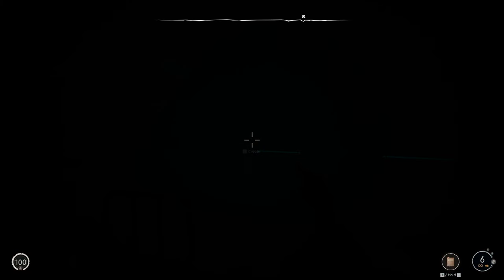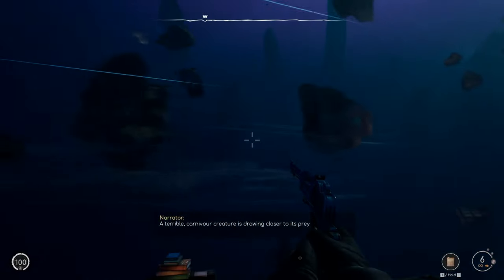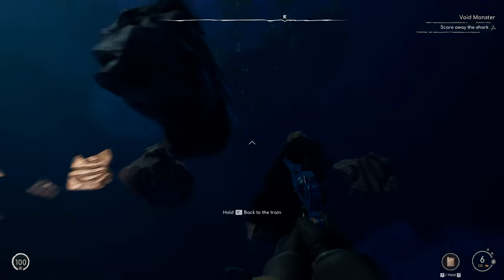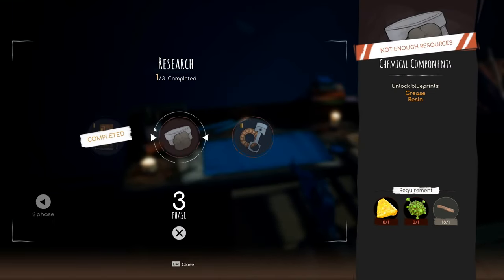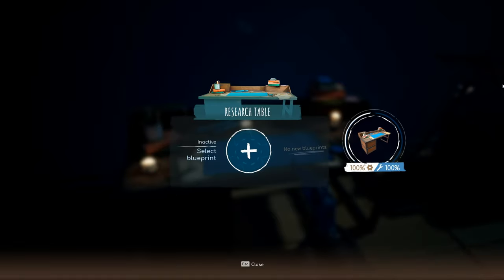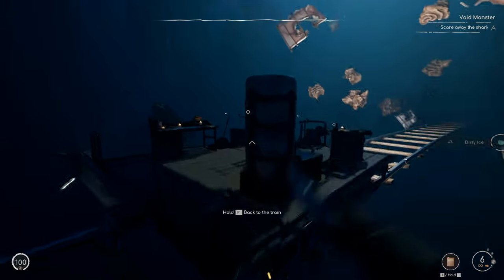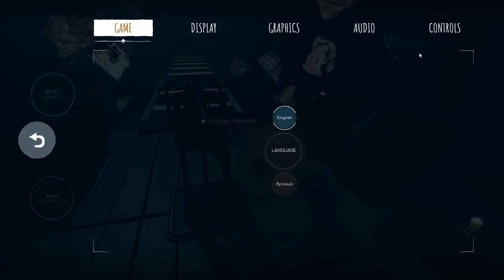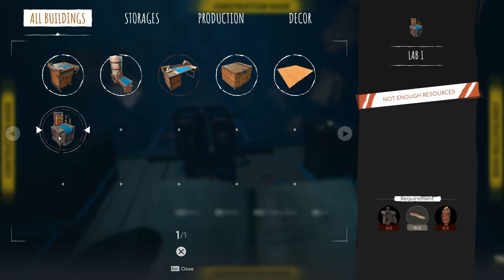Deep in the Void - Let's Play Voidtrain Part 3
In part 3 of this let's play of Voidtrain, I head Deep in the Void, now being harassed by a Void Monster. I also figure out the mechanical attributes of this game's weapon.